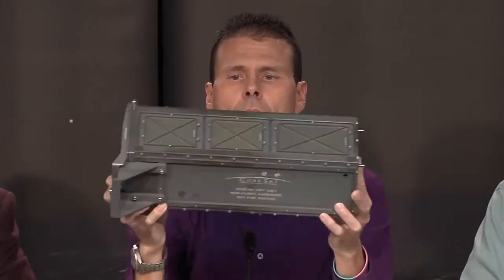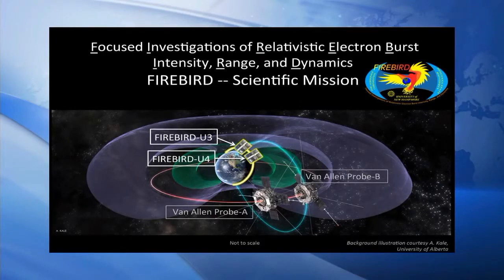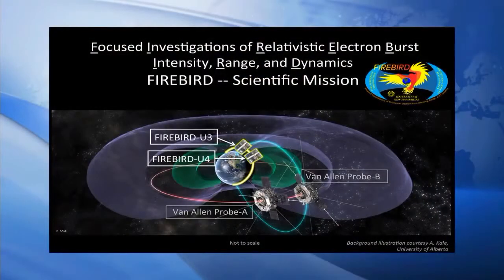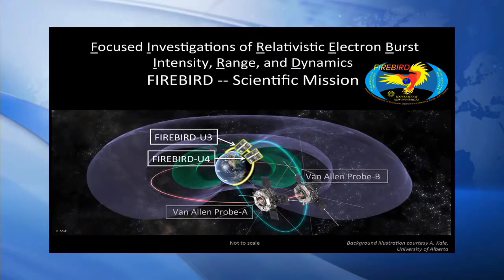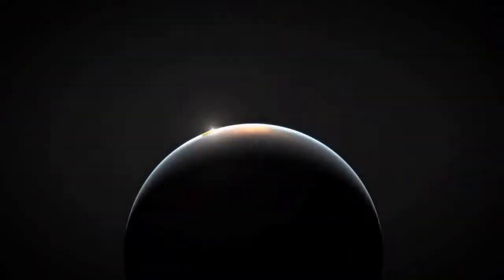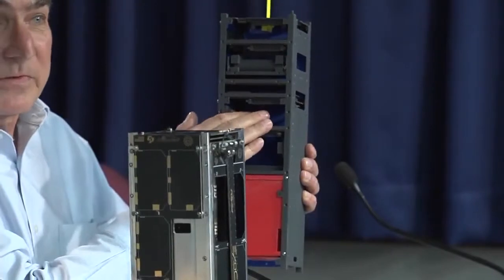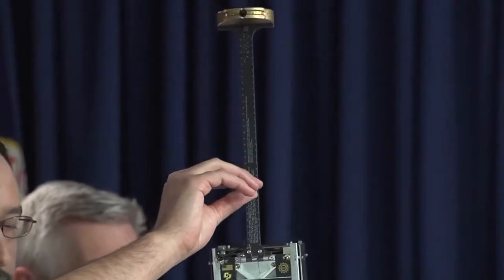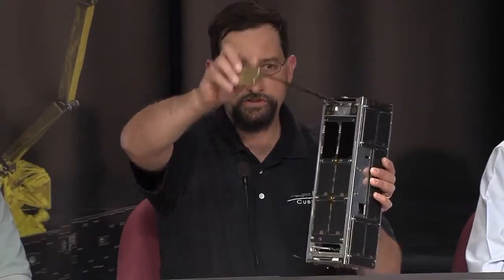Small Satellite Mission Previewed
During a Jan. 27 briefing at Vandenberg Air Force Base, officials and investigators involved with the Educational Launch of Nanosatellites (ELaNa) program, discussed the mission science objectives of the ELaNa CubeSats being launched as auxiliary payloads on NASA’s Soil Moisture Active Passive (SMAP) mission on Jan. 29. ELaNa is a partnership between NASA’s Launch Services Program and several universities to launch small research satellites.

Credit: NASA